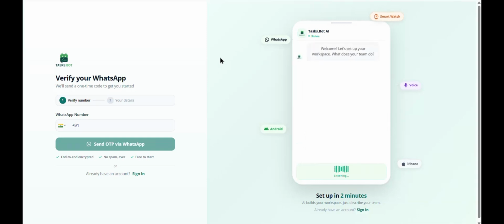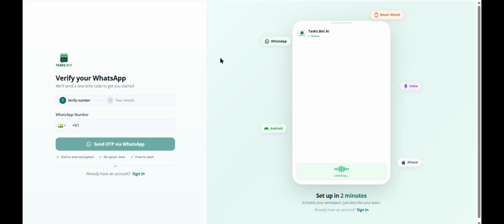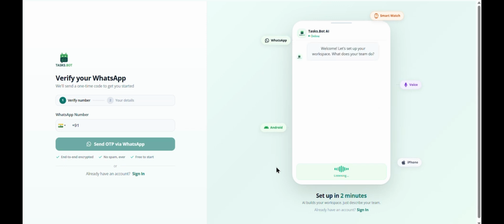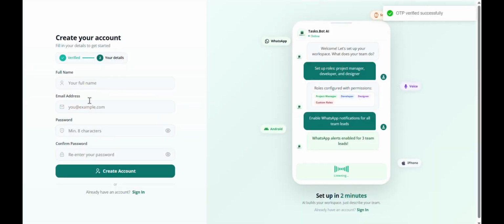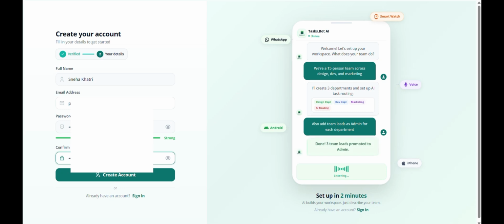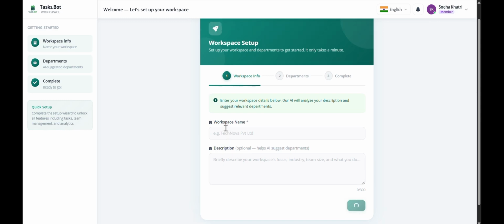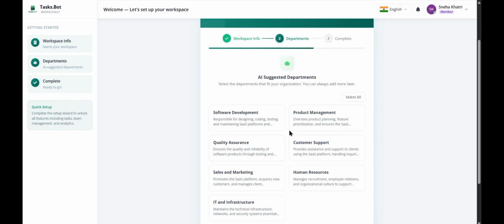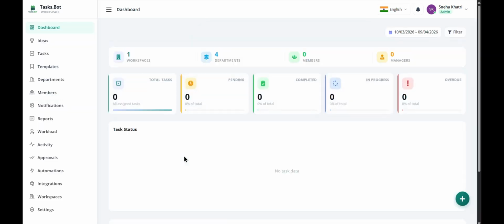How to Create a Taskbot Account | Step-by-Step Signup Guide | TasksBot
Learn how to sign up for Taskbot, the AI-powered workspace automation platform, in this complete step-by-step tutorial.

In this video, you'll see how to verify your WhatsApp number, create your account, set up your workspace, generate AI-powered departments, and launch your Taskbot dashboard—all in just a few minutes.

Whether you're a business owner, manager, or team leader, this guide will help you get started with Taskbot quickly and start managing your tasks, teams, and workflows more efficiently.

📌 What You'll Learn:
What Taskbot is and how it works
Verify your WhatsApp number using OTP
Create your Taskbot account
Set up your workspace
Generate departments using AI
Launch your Task Manager dashboard
Start managing tasks and workflows
Taskbot helps you organize your work with AI automation, smart workflows, WhatsApp integration, and team collaboration—all from a single platform.